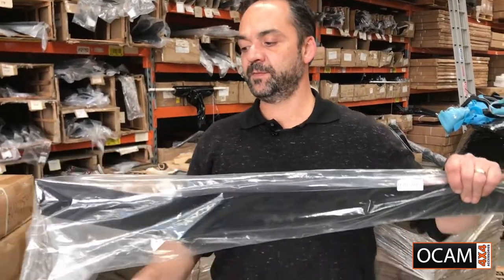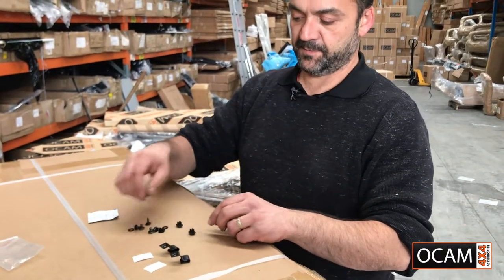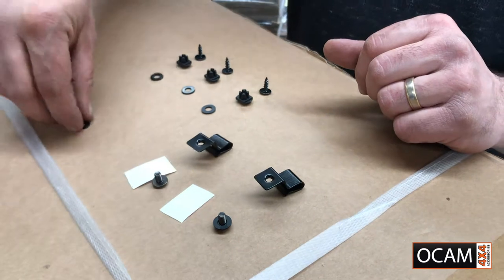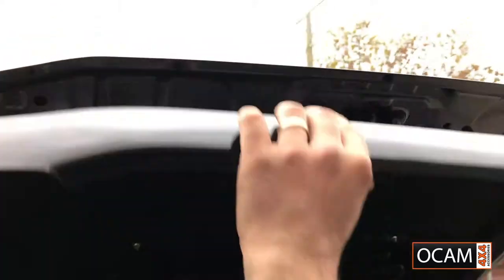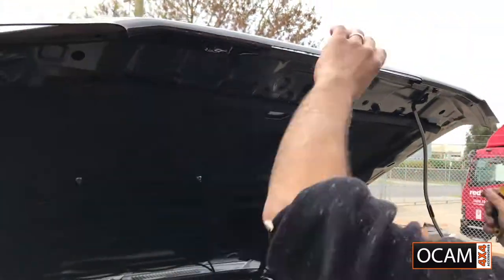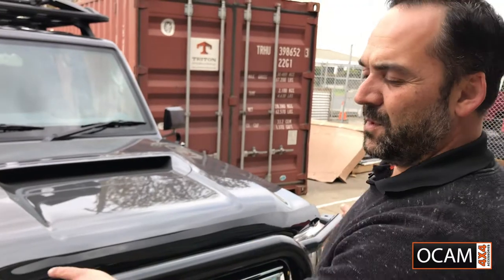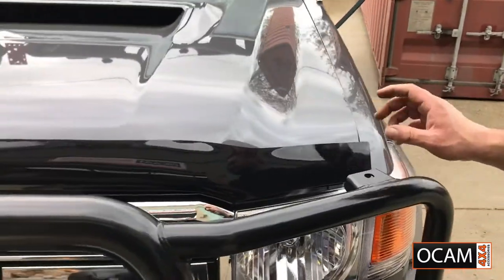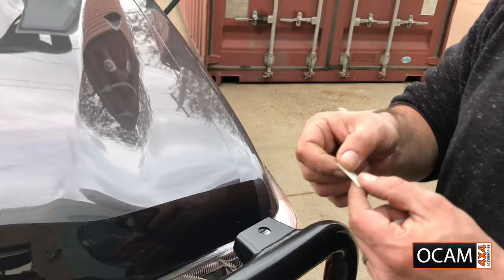Bonnet protector installation guide for Toyota Landcruiser 76 78 79 Series, 2007+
How to install a bonnet protector to a Toyota Landcruiser 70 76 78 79 Series, 2007+

OCAM Industries - The Online 4x4 & Camping Store